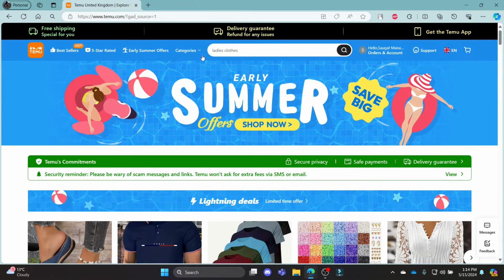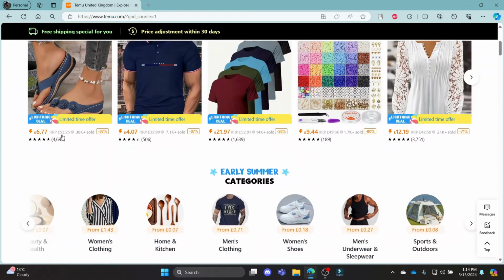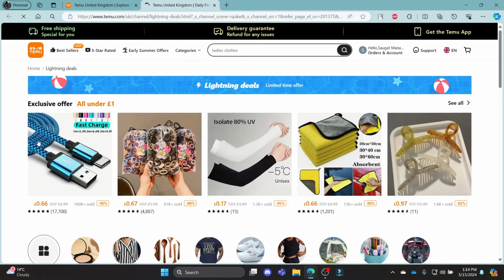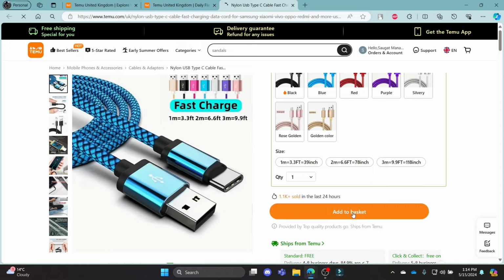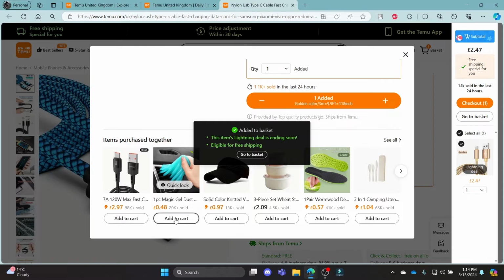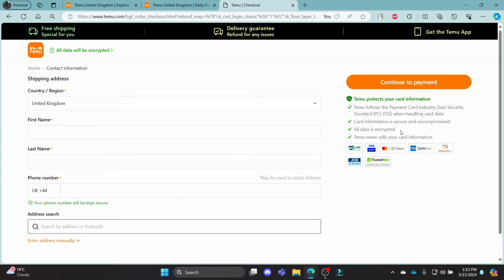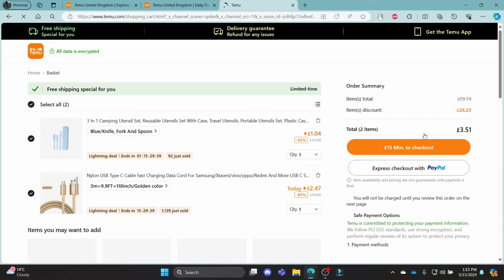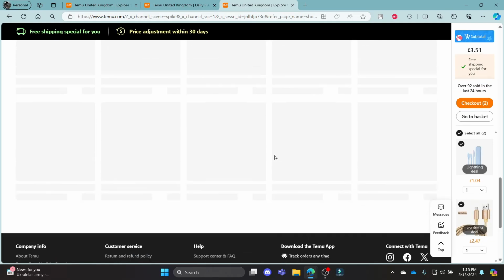How to Get Discount on Temu (2024) | Temu Tutorial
Everyone loves a good deal! Start saving on your favorite products today!